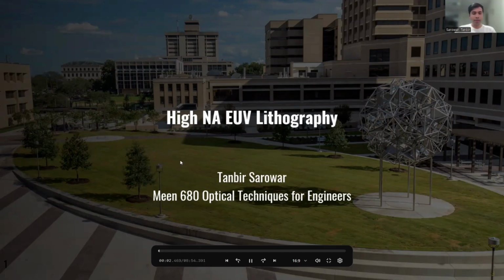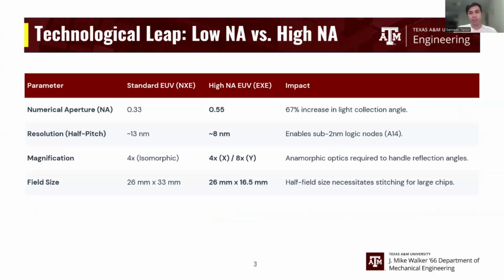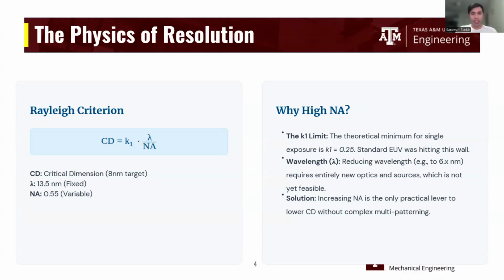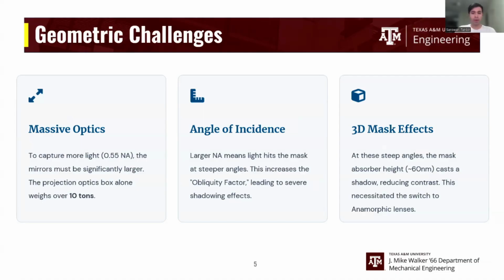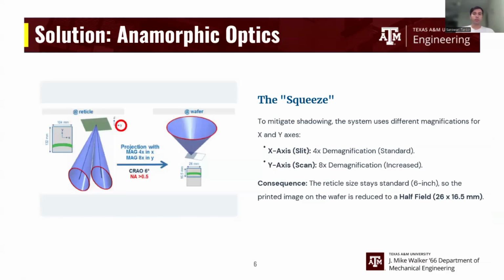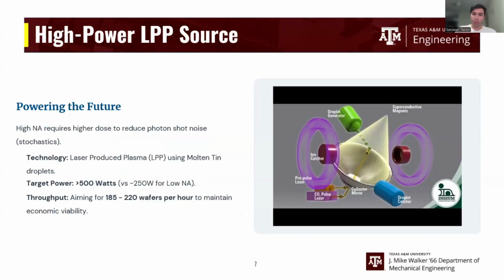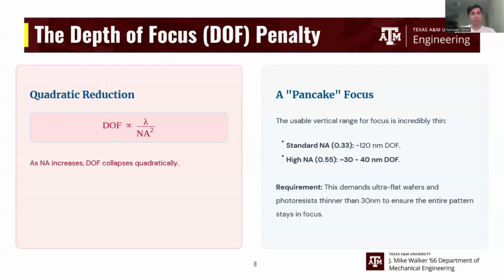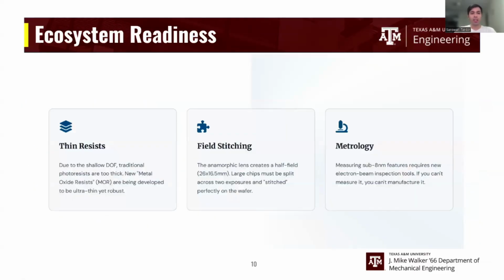MEEN 680 Project